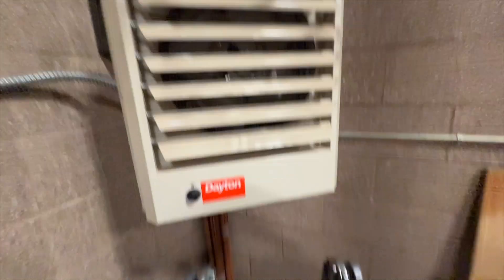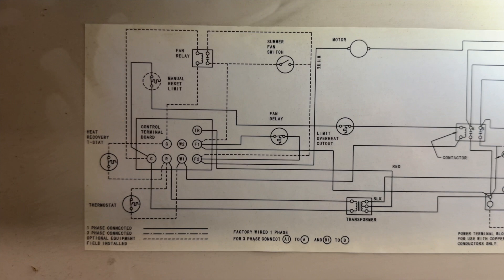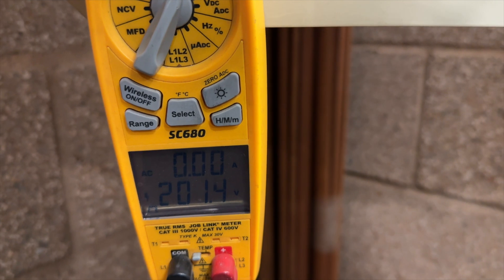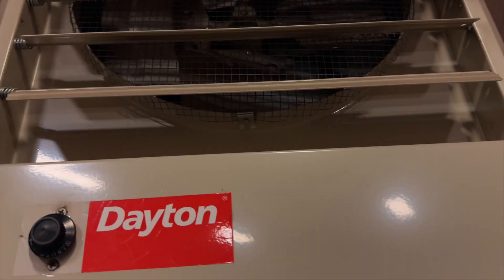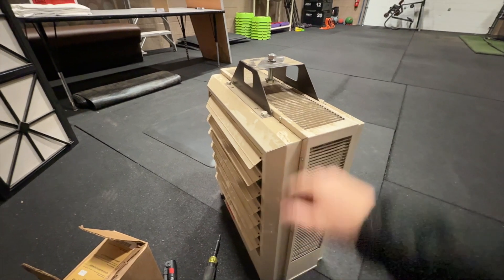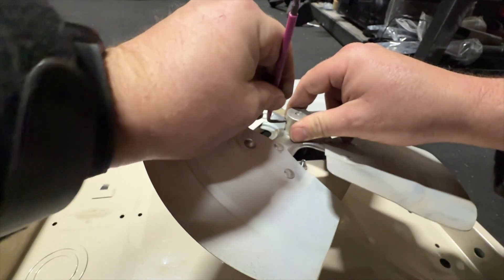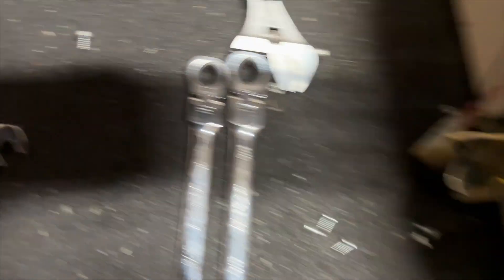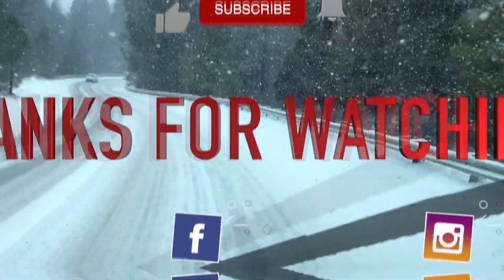Two Dayton Electric Unit Heaters Not Heating EP206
In this video we have two Dayton Electric Unit Heaters down.  Turns out that both motors failed at the same time.  In this video I show you how to read the schematic and diagnose the issue with these two heaters.